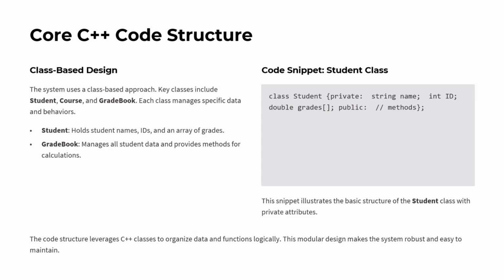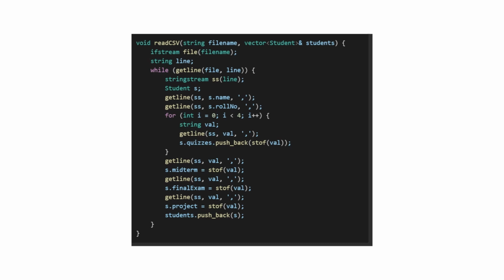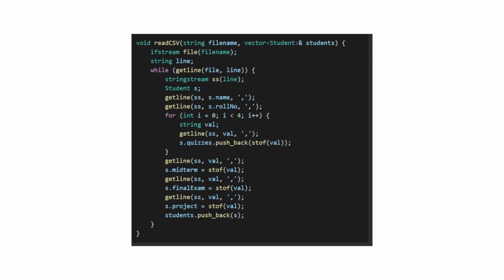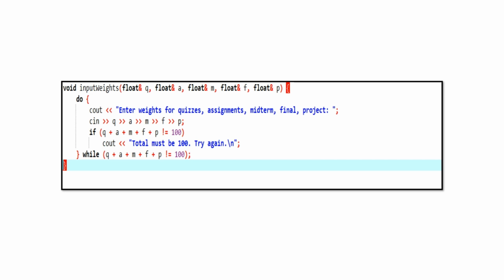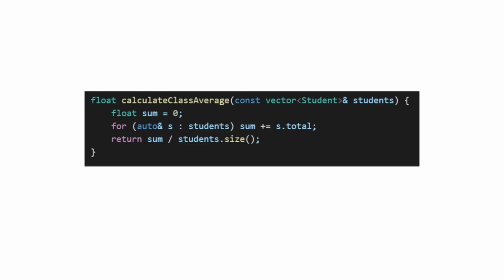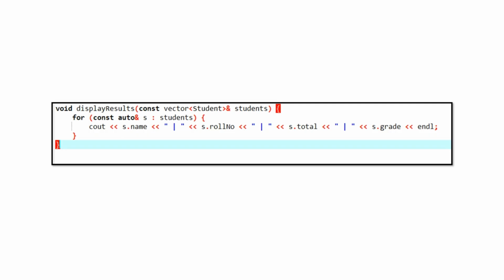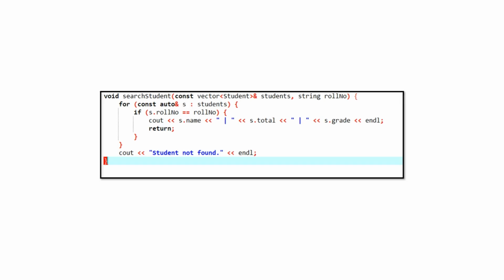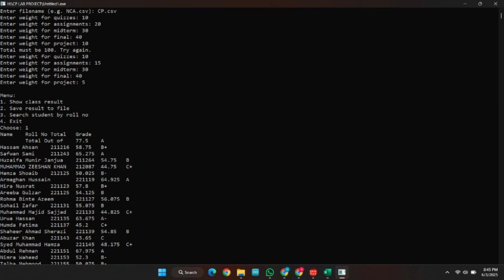Making of the teacher portal using c++ (part1) theory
🎓 Teacher Portal | Student Grade Management System (C++ Full Project Walkthrough)
📌 Developed for CE-112L - Air University

Welcome to our full-length presentation on the Teacher Portal – A C++ based Student Grading System designed to help educators streamline the process of calculating, grading, and managing student performance using just terminal-based tools.

📽️ In this 30-minute video, we walk you through:

✅ Project Purpose & Overview
✅ System Flow & User Journey
✅ Code Walkthrough with Full Explanation
✅ Functions like `readCSV()`, `calculateTotal()`, `getGrade()` and more
✅ CSV Input Handling and File Output
✅ Search Functionality & Grade Assignment
✅ Debugging Tips & Common Errors
✅ Final Output Demonstration
✅ Key Learnings & Future Plans

👨‍💻 Developed By: Team Mecatopia
Hamza Tariq, Abdullah Iqbal, Muhammad Tayyab, Muhammad Salar

🔧 Technologies Used:

* C++
* File I/O with CSV
* Structs, Vectors, Loops, Conditionals
* Terminal-based UI

Let me know if you want a shorter version for social media previews too!